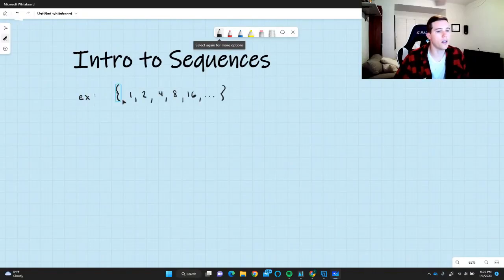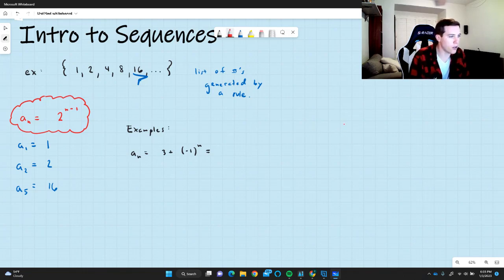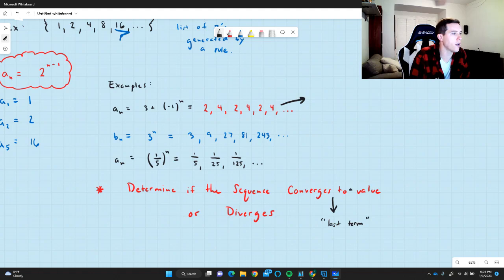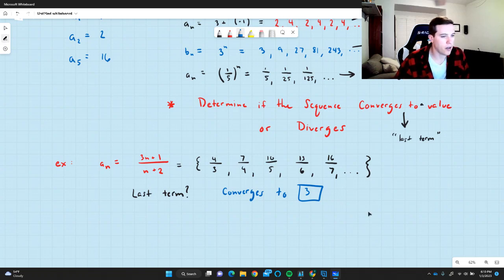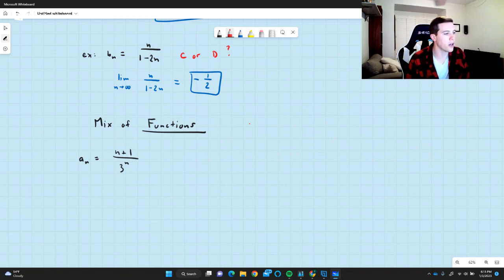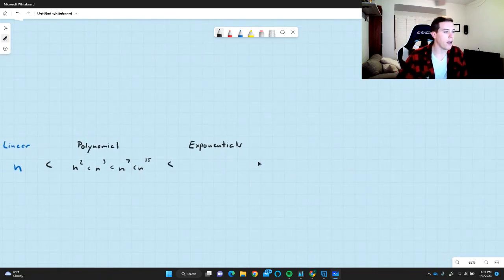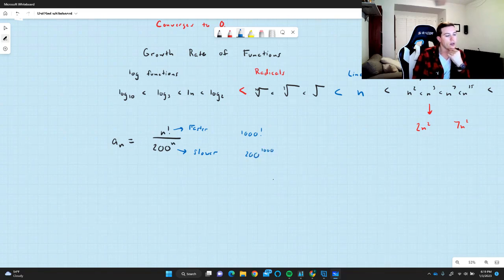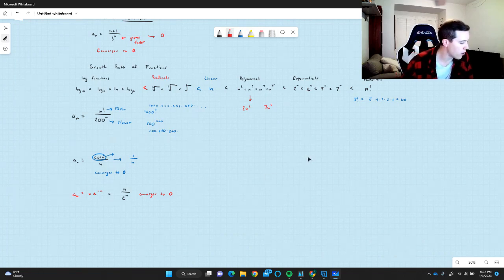Intro to Sequences